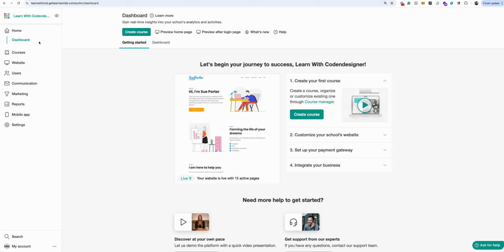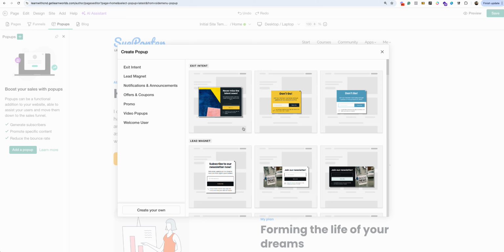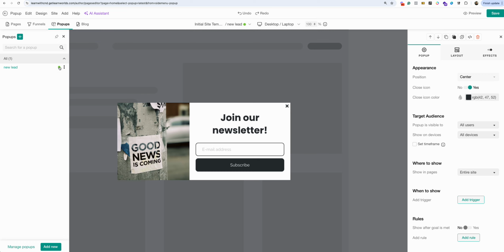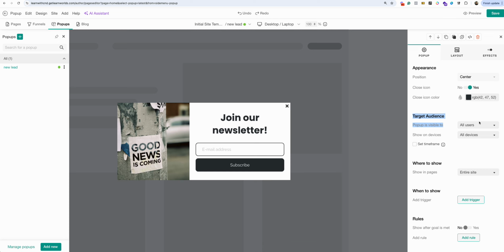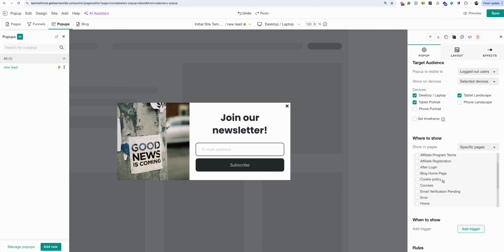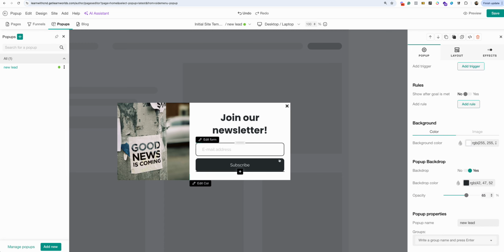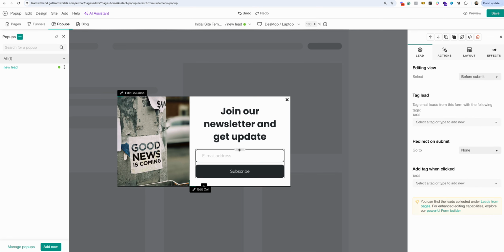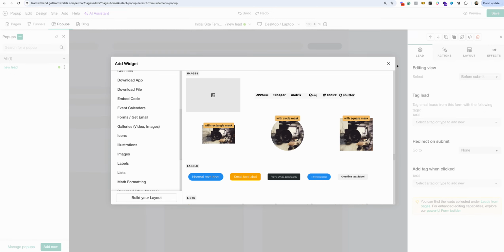How to Create a Popup on LearnWorlds (Boost Engagement & Conversions!)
🚀 Want to grab your visitors’ attention and boost engagement on LearnWorlds? In this tutorial, I’ll show you how to create a popup on LearnWorlds to promote offers, capture leads, and enhance user experience!

🔹 In this video, you'll learn:
✅ How to add a popup in LearnWorlds
✅ How to customize popups with text, images, and buttons
✅ How to set triggers like on-page load, scroll, and exit intent
✅ Tips to make your popups more effective!

💡 Why use popups?
Popups are powerful tools to increase conversions, capture emails, and promote special offers. Whether you're selling courses or running a membership site, adding a popup can assist you maximize your sales and engagement!

📌 Start your LearnWorlds journey today!

💬 Got questions? Drop them in the comments! I’d love to assist. 😊